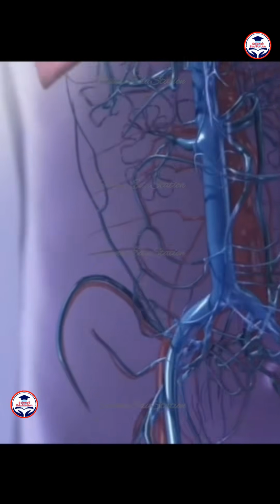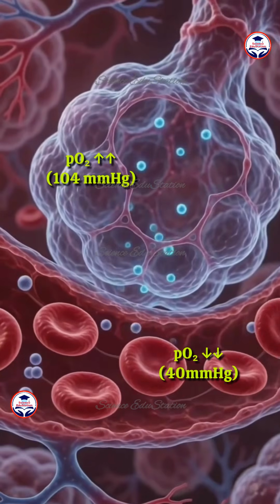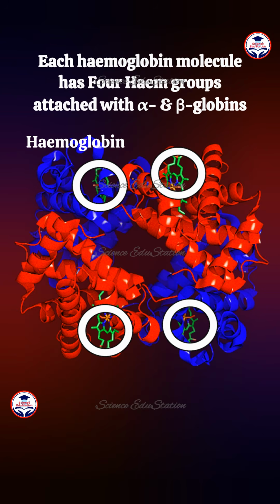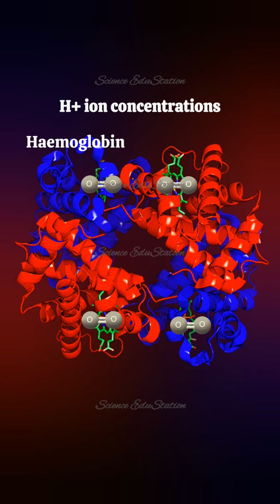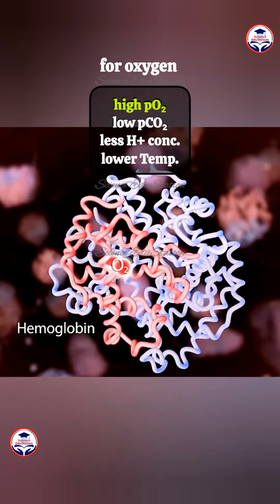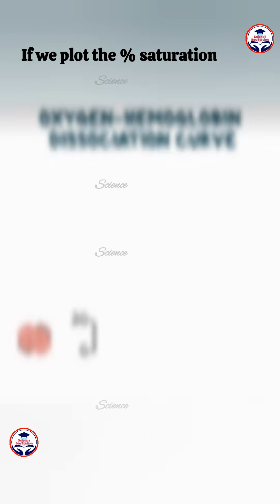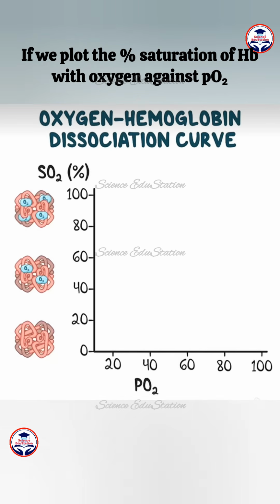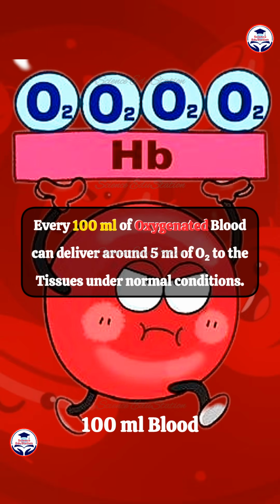Transport of oxygen | Transport of gases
Quick revision of oxygen transport for NEET & Class 11 students. From alveoli to tissues, explained with simple animation.

transport of gases
transport of oxygen
transport of oxygen in blood
transport of oxygen and carbon dioxide in blood
transport of oxygen and carbon dioxide
transport of oxygen and carbon dioxide in blood ppt
transport of oxygen and carbon dioxide animation
transport of oxygen and carbon dioxide diagram
transport of oxygen and carbon dioxide in blood pdf
transport of oxygen and carbon dioxide notes
transport of gases class 11
transport of oxygen class 11
श्वसन तंत्र
ऑक्सीजन का परिवहन कक्षा 11
transport of oxygen in respiratory system
transport of gases in blood and body fluid
transport of gases in blood
transport of gases in respiratory system
transport of gases between lungs and tissues
transport of gases oxygen and carbon dioxide
transport of oxygen and carbon dioxide in respiration
transport of oxygen in respiration
transport of gases in human body
oxygen transport in blood
oxygen transport from lungs to tissue
oxygen transport in blood physiology
oxygen transportation in human body
oxygen transport steps
oxygen transport animation
transport of oxygen animation
transport of gases animation
exchange of gases animation
breathing and exchange of gases class 11
gaseous exchange
breathing and exchange of gases animation
gaseous exchange animated video
exchange of gases in alveoli animated video
exchange of oxygen and carbon dioxide
exchange of gases class 11
exchange of gases in the alveoli
exchange of gases in the tissues
simple diffusion
partial pressure
what is partial pressure
partial pressure of oxygen
partial pressure of carbon dioxide